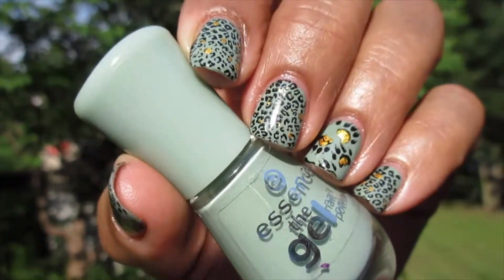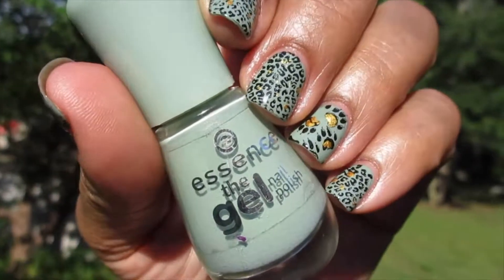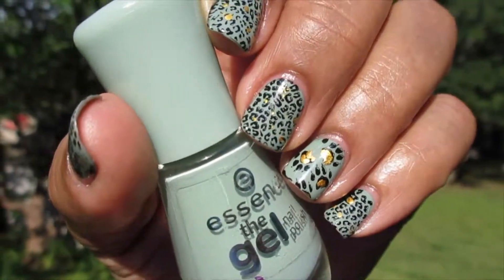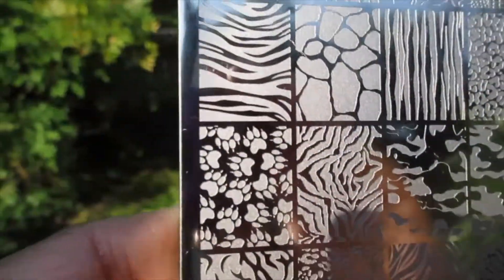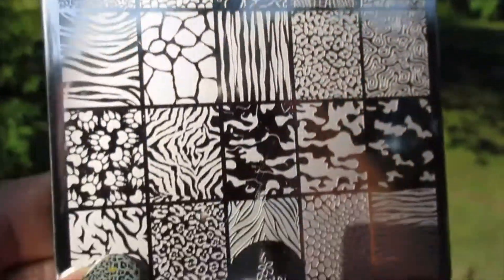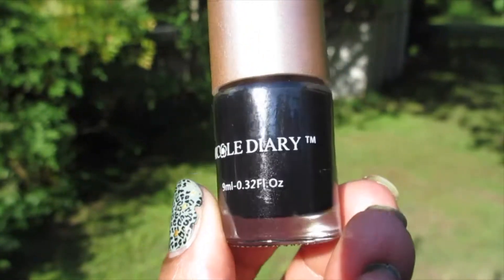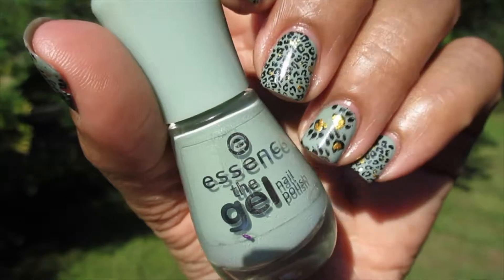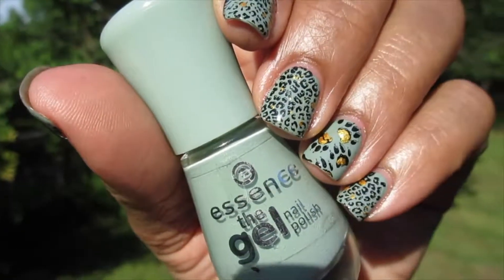Nail of the Day Essence the Gel Nail Polish ~ Pretty Cool Life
This video was made in 2017. I was going through my videos and found that I never published it. I was going to do a tutorial on it...never did. ...side eye.